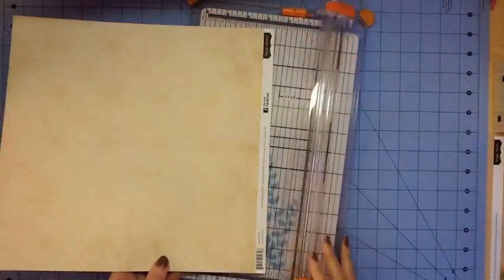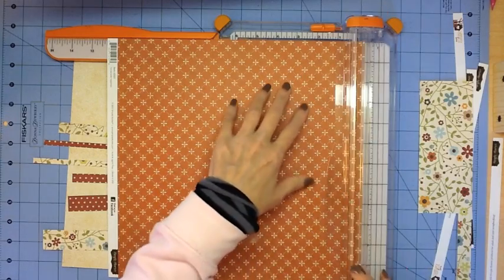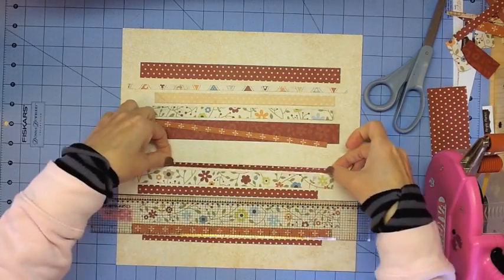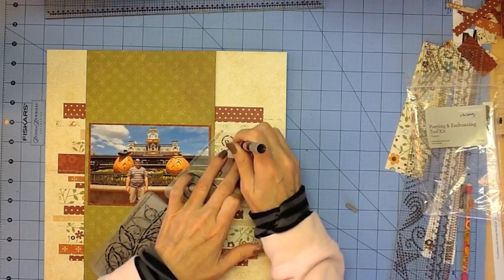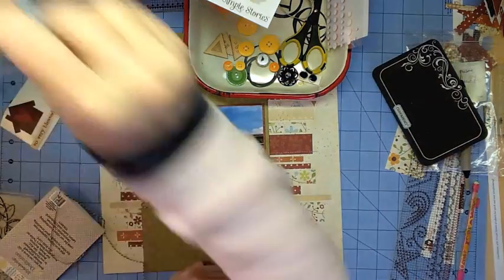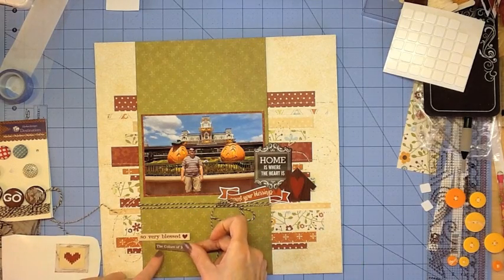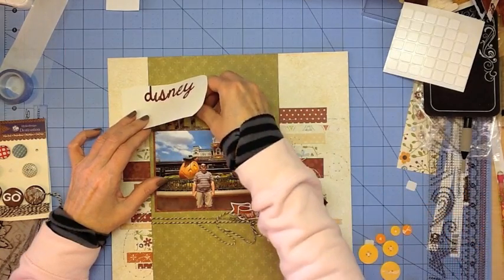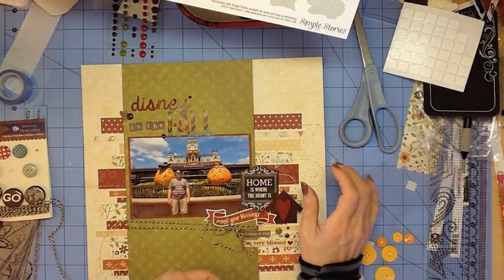Scrapbook Process #42- Disney in the Fall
Step by step process of a one page layout using a sketch from Scrapbook Generation Vol 2 One Page Sketches.

Facebook.com/MyScrappyIdeas
Shop CTMH at MyScrappyIdeas.ctmh.com